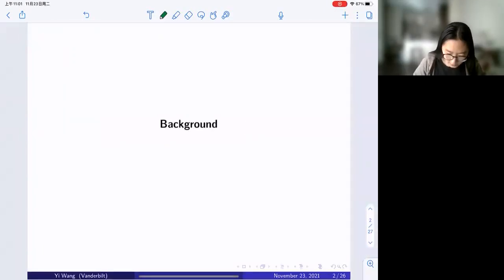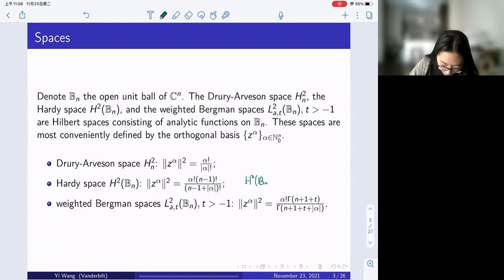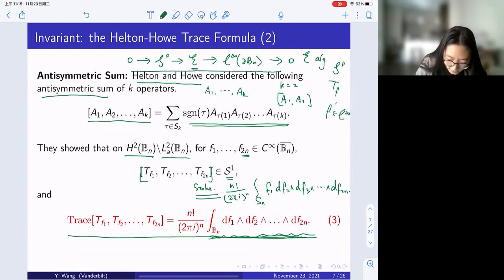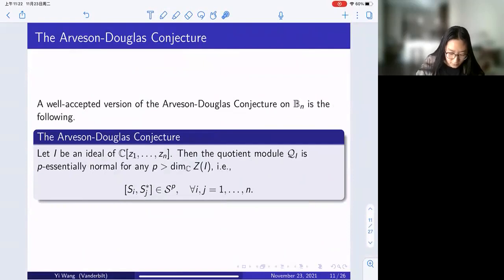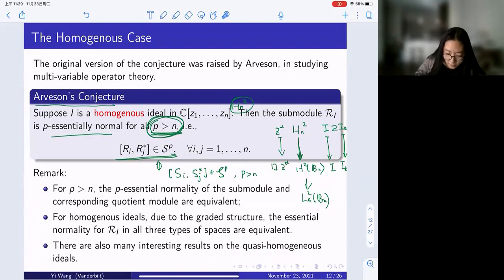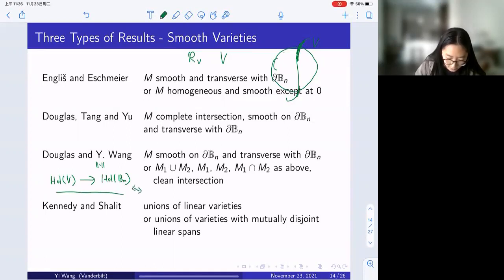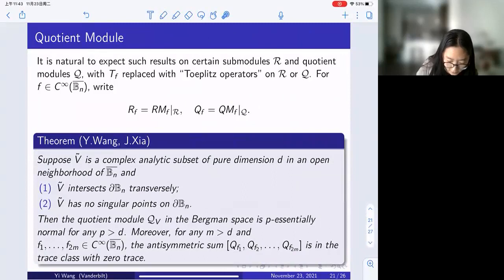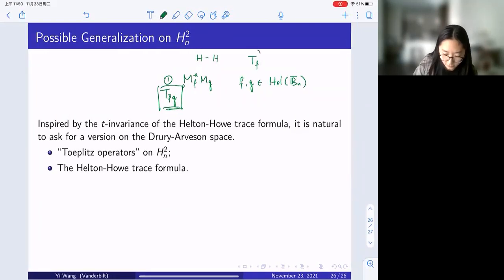Arveson-Douglas Conjecture and related geometric invariants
Yi Wang, Vanderbilt University